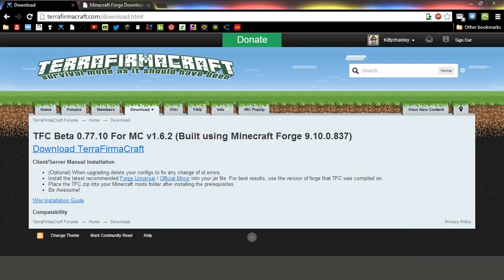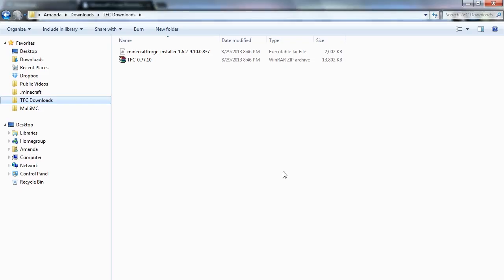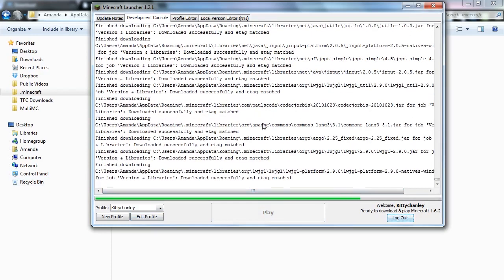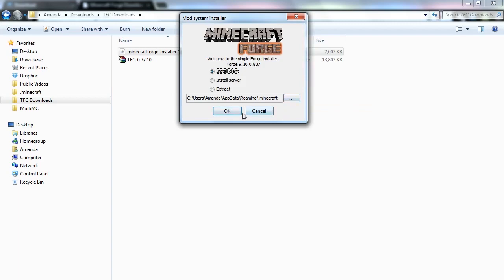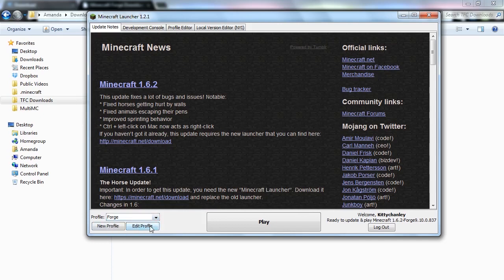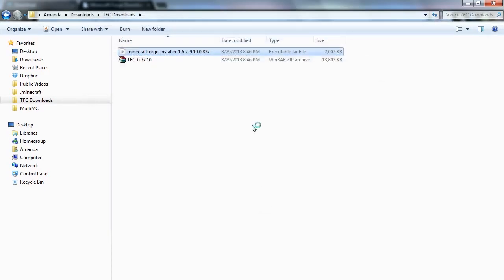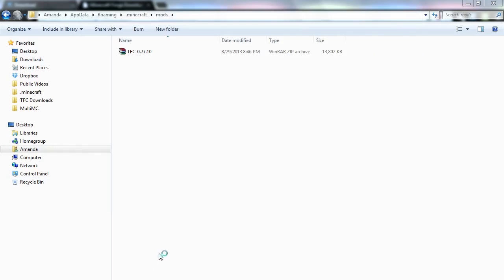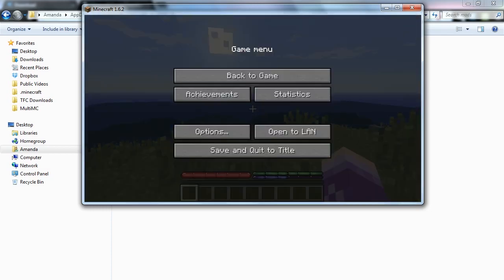How to Install TerraFirmaCraft Build 77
If you are still having issues after following this video, please post on our Support Forums with a link to your crash report that you can paste on pastebin.com or come chat with us in IRC!